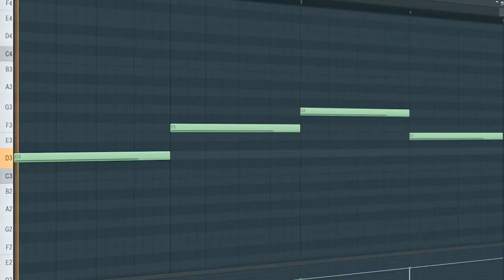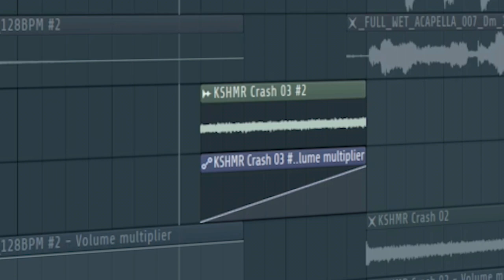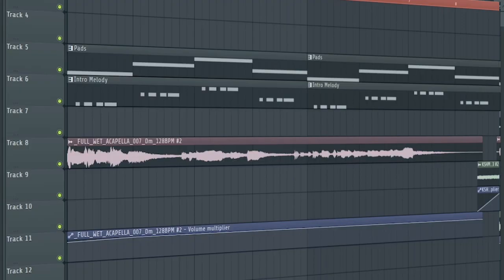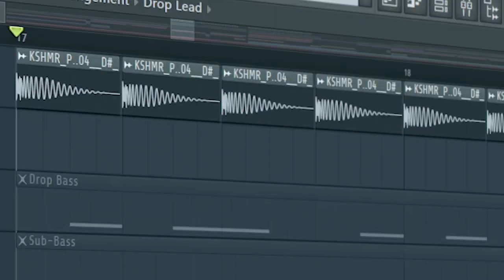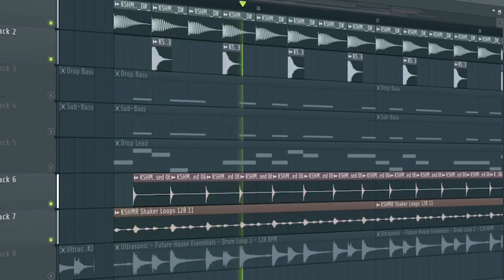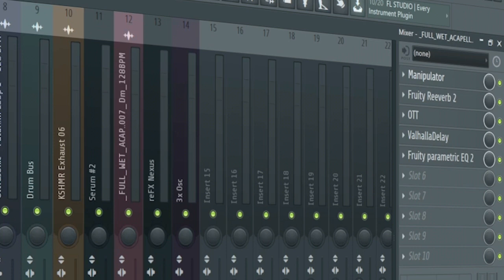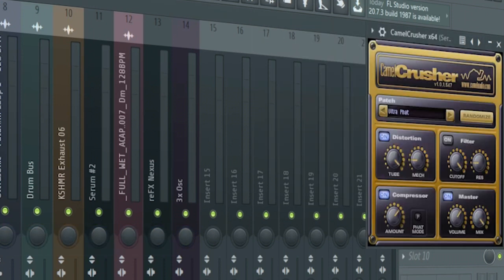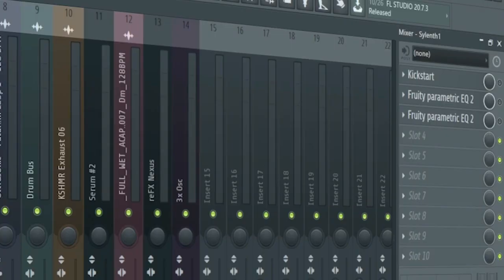How To Make Music Like ZHU - FL Studio Tutorial (+FREE FLP)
"How To Make Music  Like ZHU - FL Studio Tutorial"
In this tutorial, I will show you how to make music like ZHU.